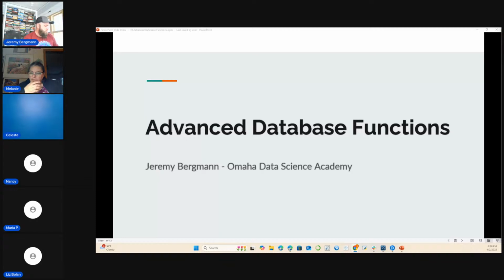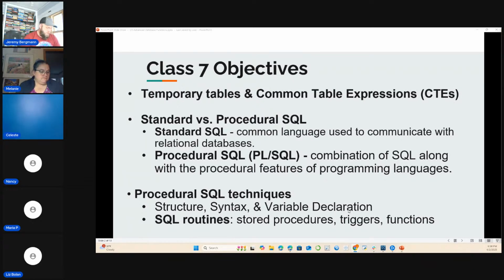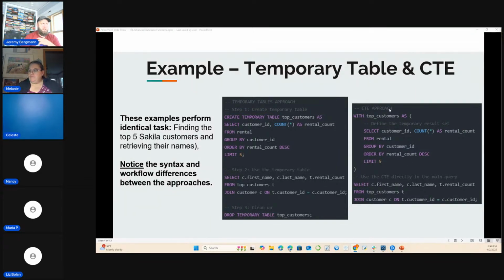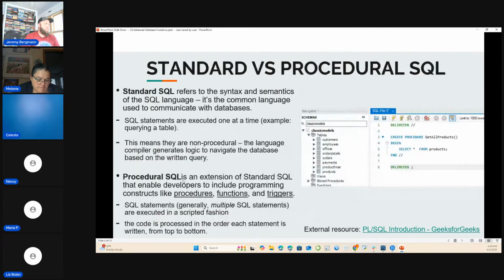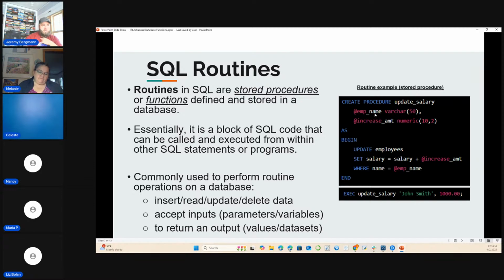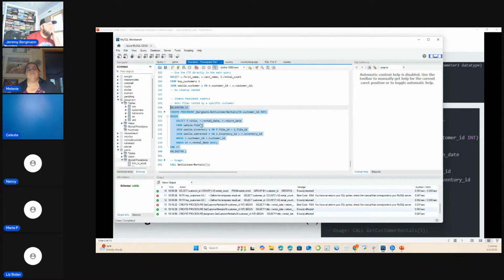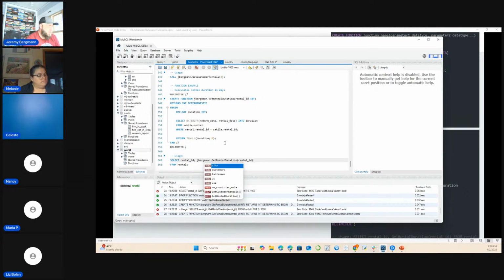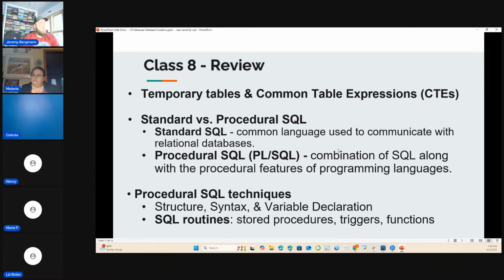DMM/SQL Spring 2025 - Class 7 - Advanced Database Functions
Hour 1 –  Intro - Temp Tables, SQL Procedural Language - Stored Procs, Column Functions, and Triggers
Hour 2-3 – Homework 5 – Class 5-7, Final Exam Assigned, Class Project Working Session